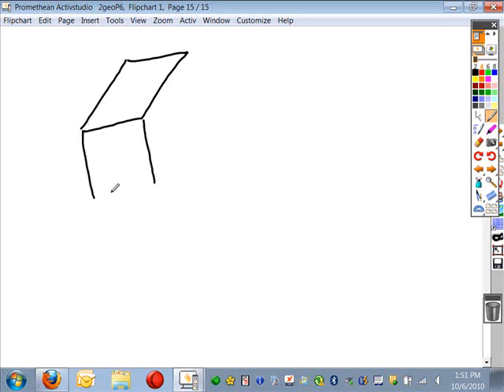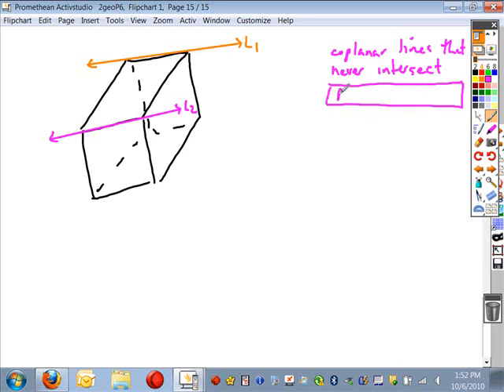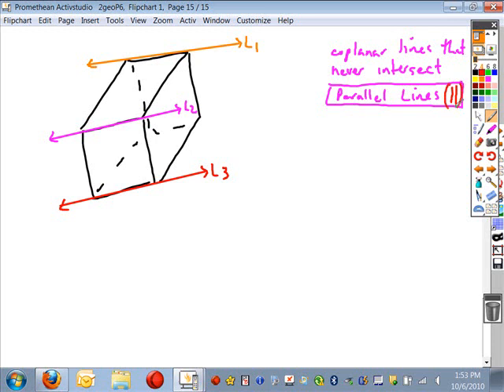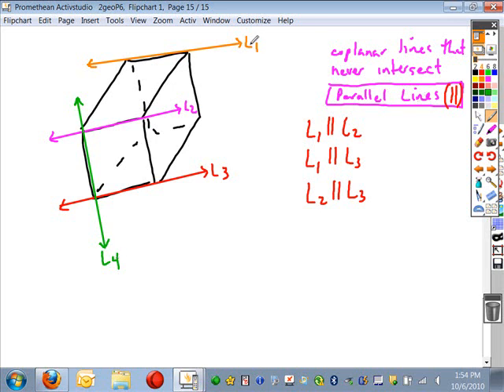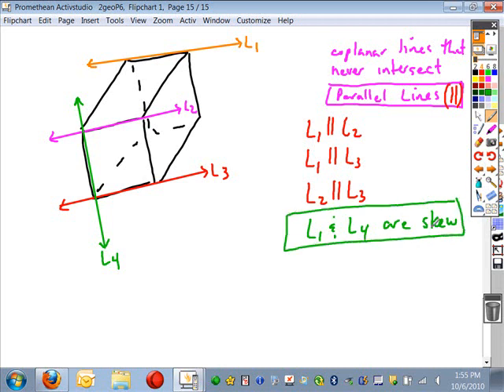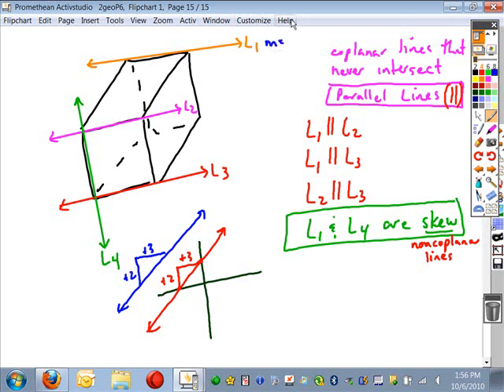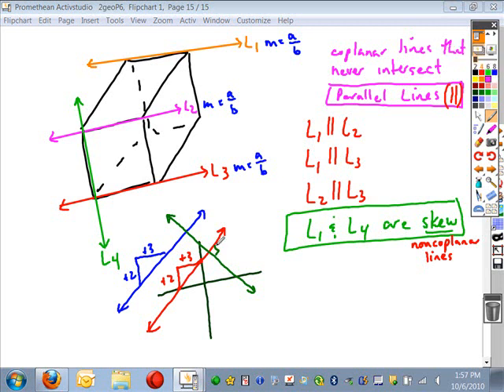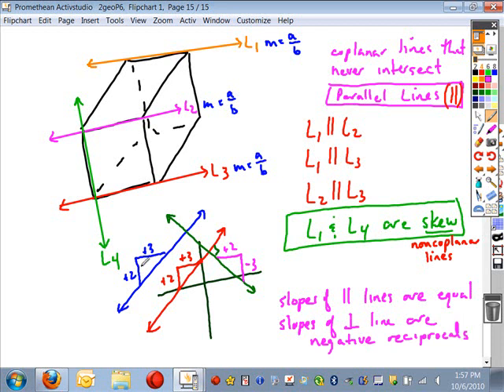2.4geo_par_skew.wmv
parallel vs skew lines